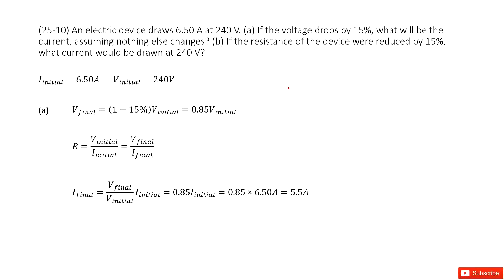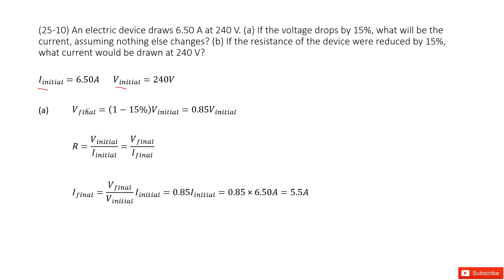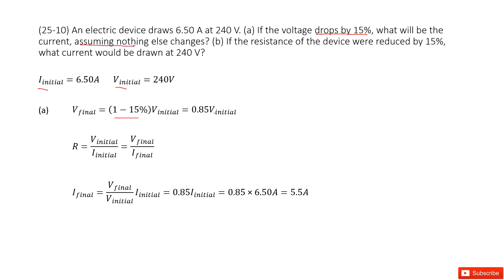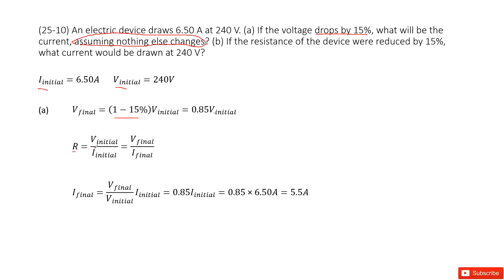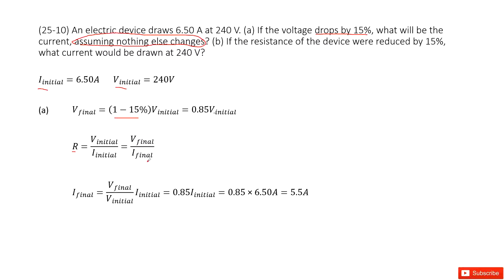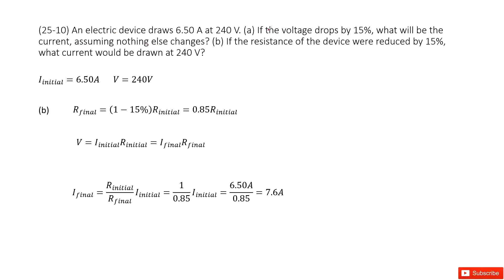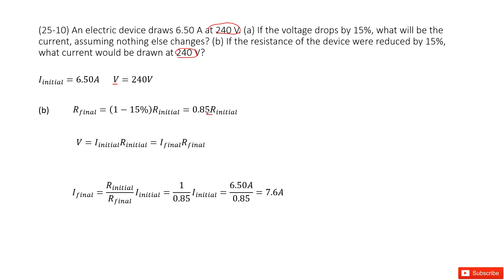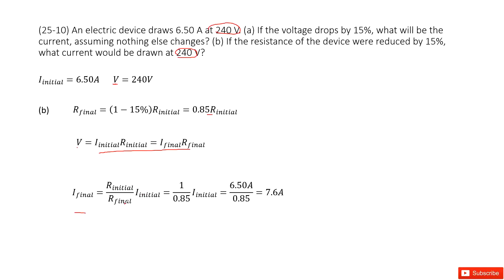(25-10) An electric device draws 6.50 A at 240 V. (a) If the voltage drops by 15%, what will be the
(25-10) An electric device draws 6.50 A at 240 V. (a) If the voltage drops by 15%, what will be the current, assuming nothing else changes? (b) If the resistance of the device were reduced by 15%, what current would be drawn at 240 V?